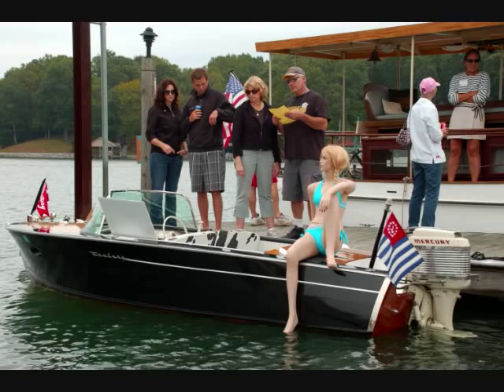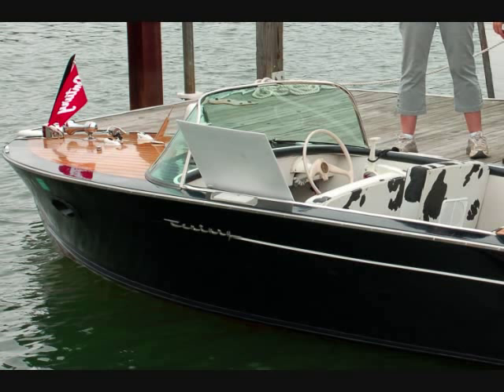"Barn Find:1956 Century Palomino"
Ed Given of Sutton, West Virginia talks about the restoration of his rare 1956 Century Palomino at the 19th Annual Smith Mountain Lake Antique & Classic Boat Show at Mariners Landing Resort on Saturday, Septeber 19th.